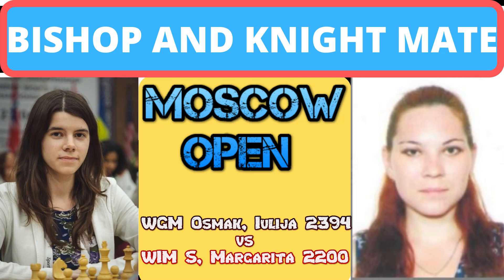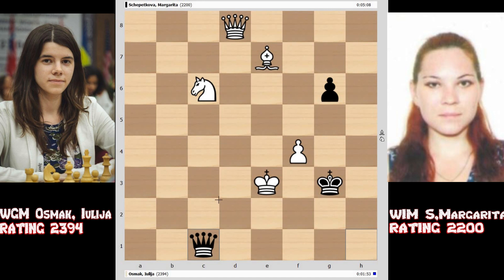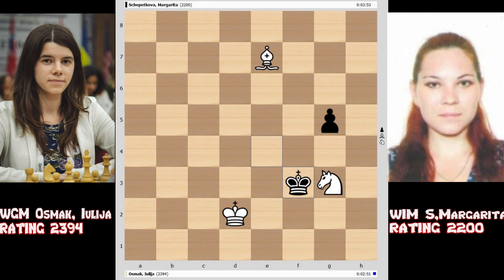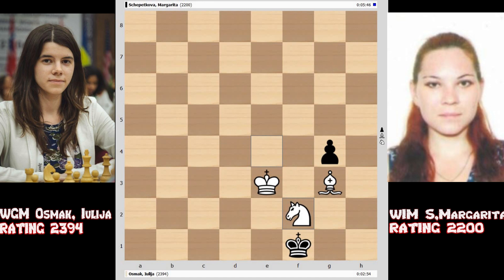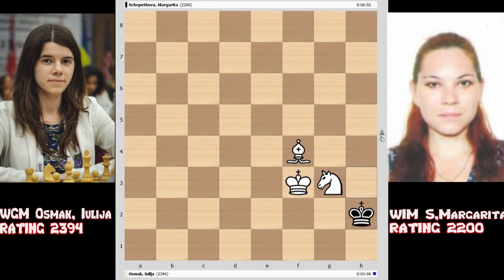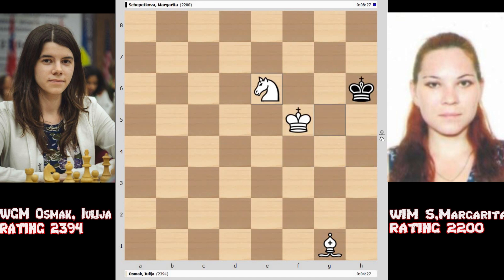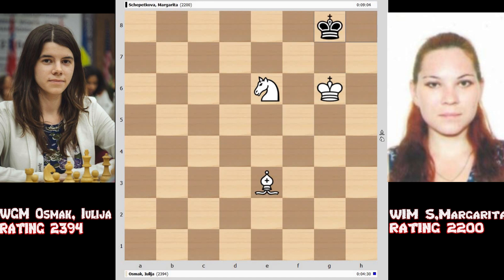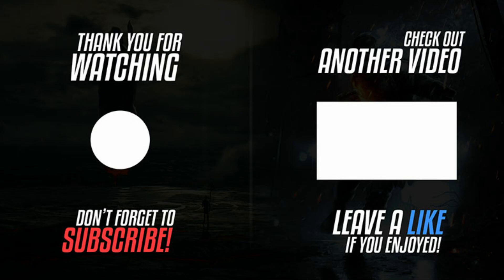Bishop and Knight Mate at Moscow Open!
A Nimzo Indian Game at Moscow Open today ended in a checkmate with Bishop and Knight.

A good example of "W-Pattern" to be followed by knight in order to corner the king in same color as Bishop.

Enjoy the video and also get complete game PGN.